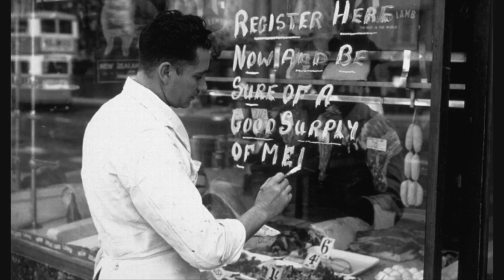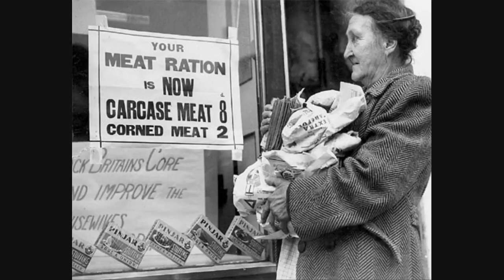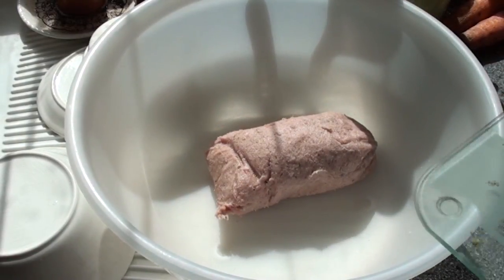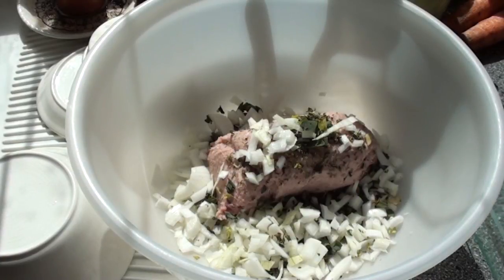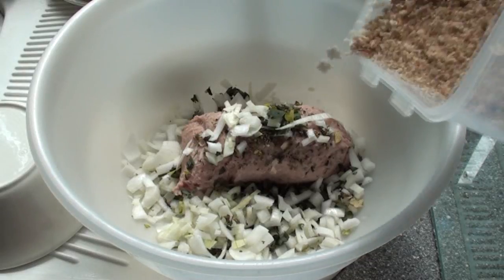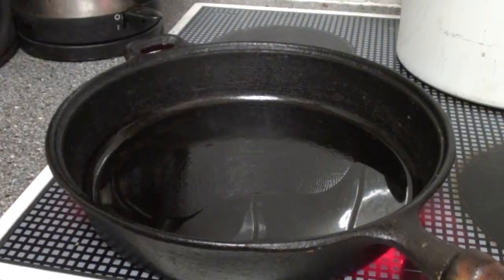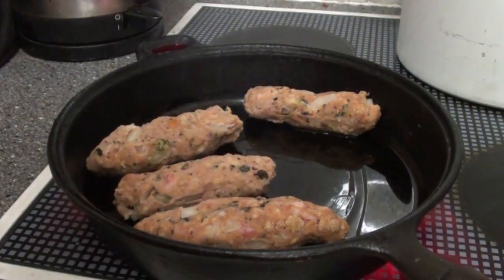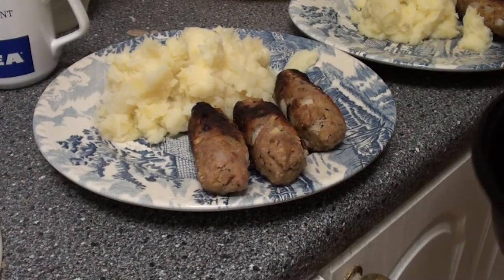Wartime cooking - how to make ration book bangers and mash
Meat was rationed during the second world war in Britain and people had to make their meat rations last for a number of meals. Sausage meat was rationed from 1942-4 and in this video we show you how the ration could be padded out to make wartime sausage and mash.